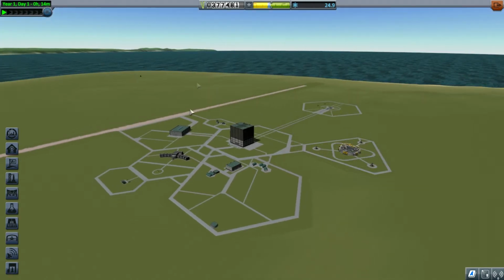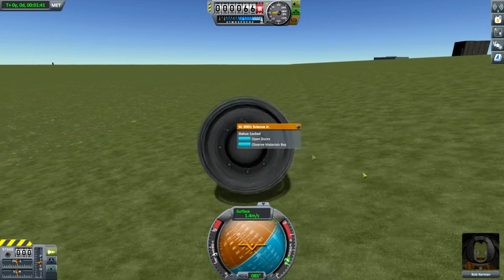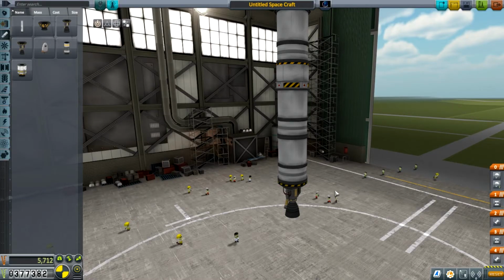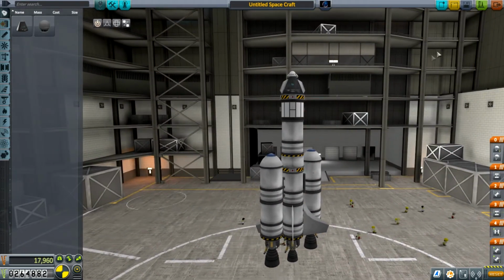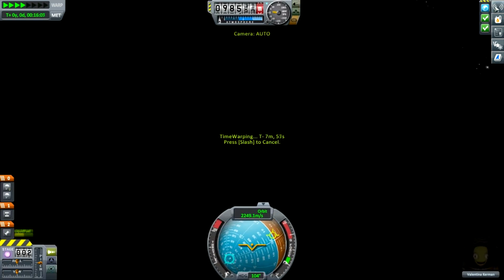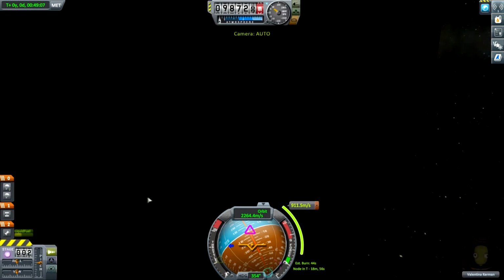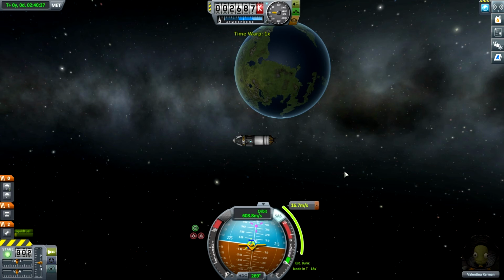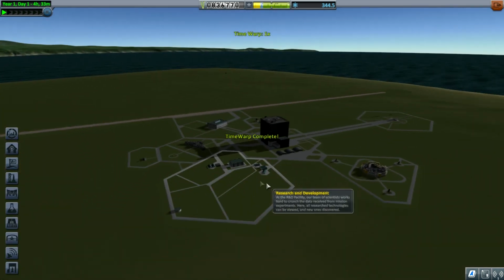Kerbal Space Program 1.2 Career Mode Tutorial - Episode 2 - Orbital Science!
We take some more science from the space center, and get into orbit for the first time! Let the science rain down!